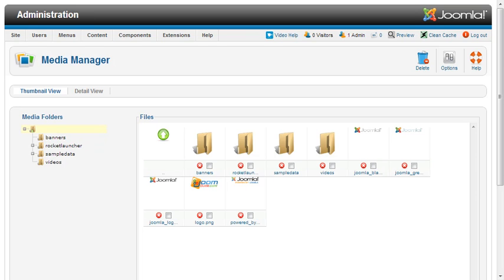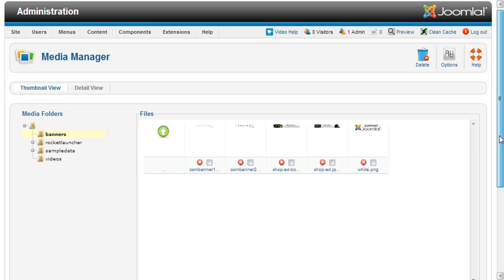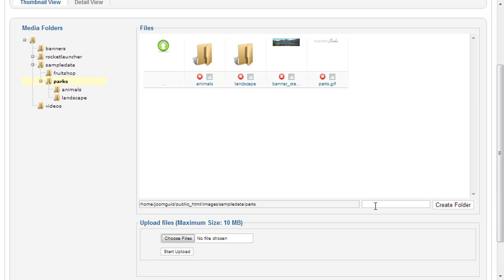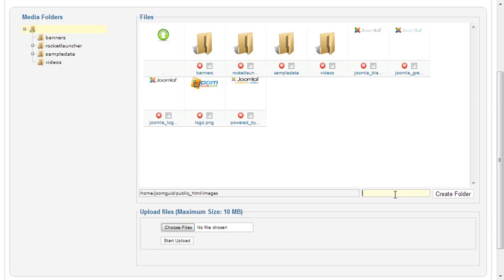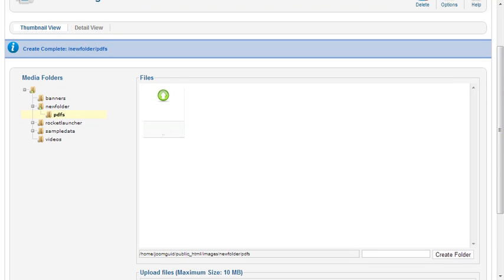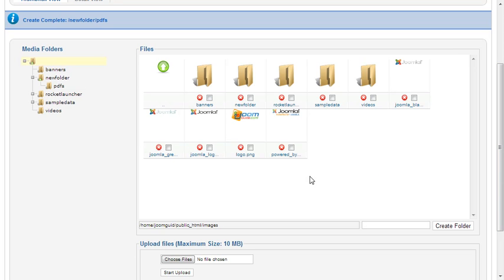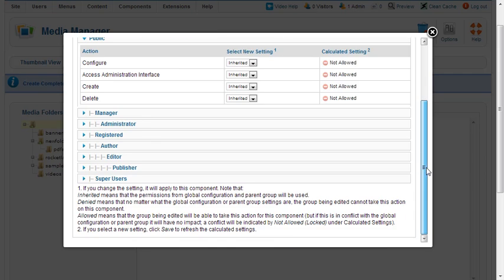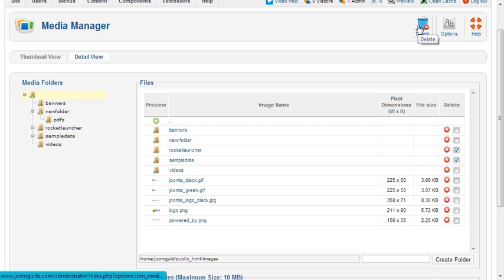Content Media Manager